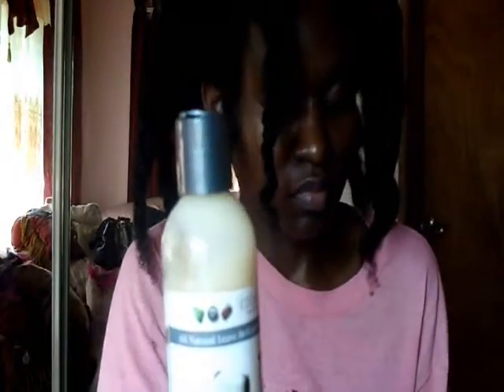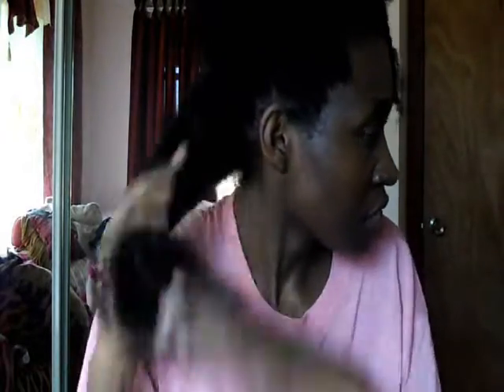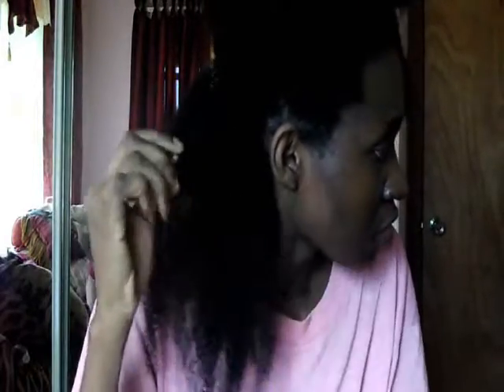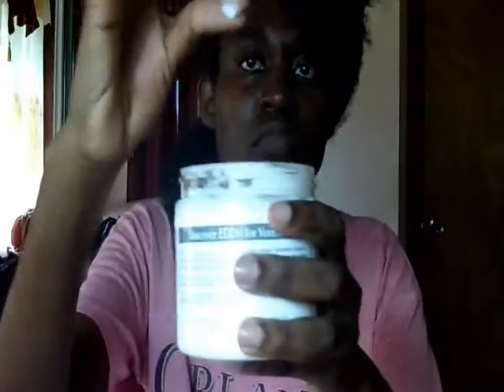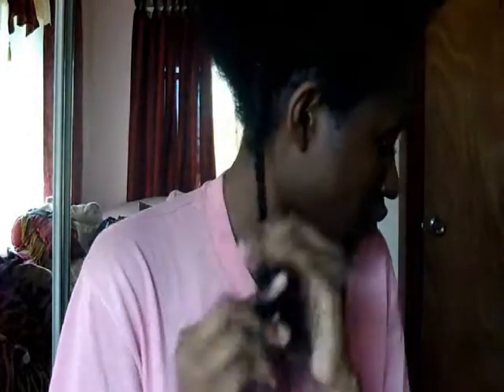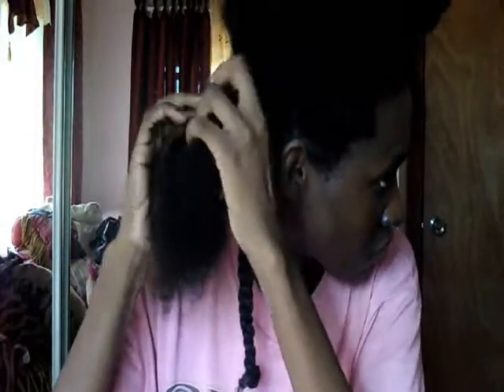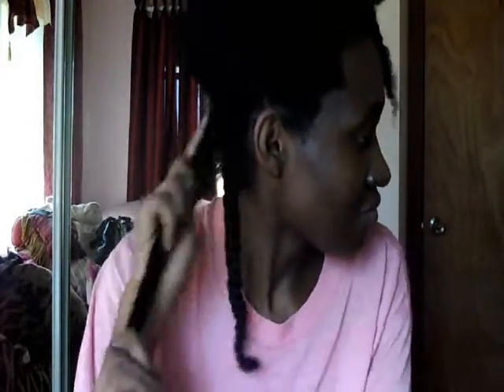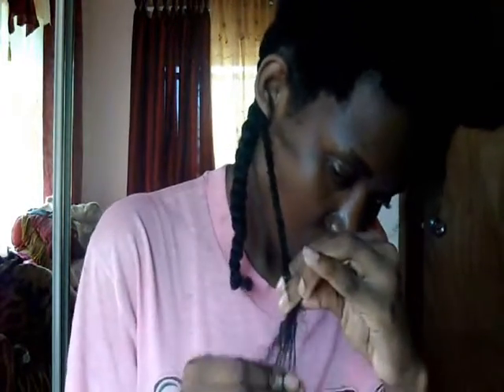(Updated) Twist Out Tutorial using Eden Body Works (Demo + Review)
Products used:
Eden Body works Coconut and Shea leave in
Eden Body works Coconut Oil and Shea Curl Defining cream

FYI: I moved to a new house two months ago so Im still testing for the best lighting